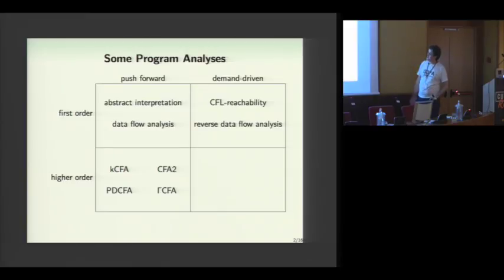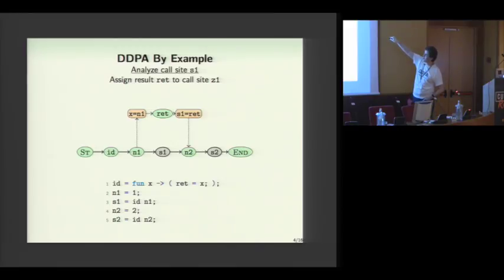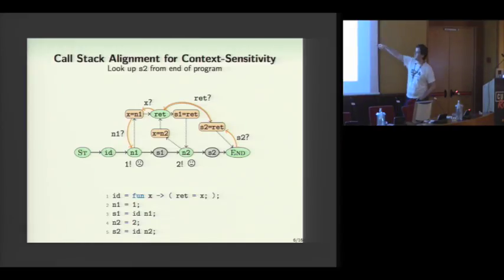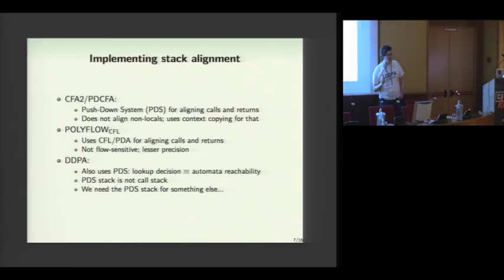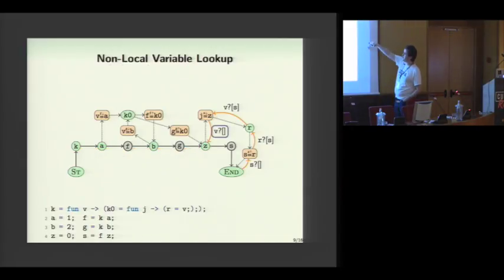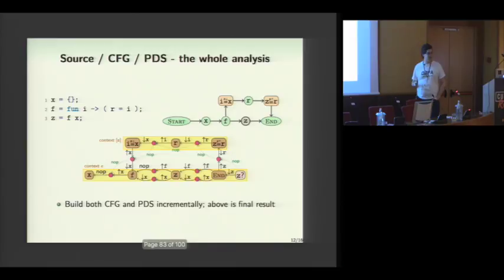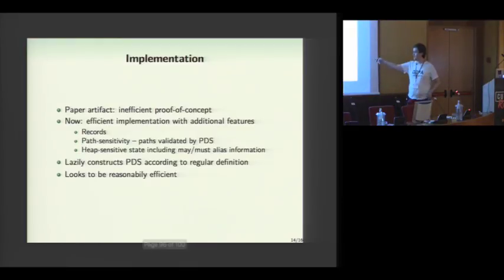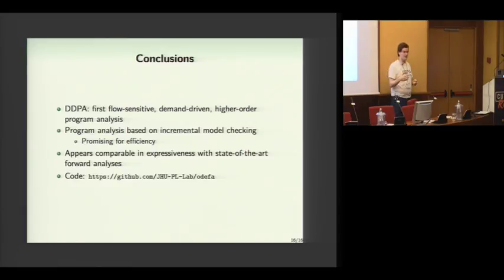Zachary Palmer - Higher Order Demand Driven Program Analysis